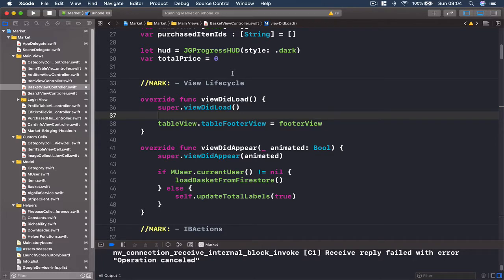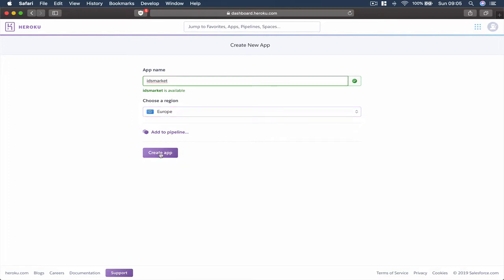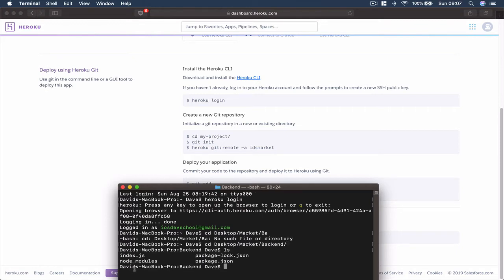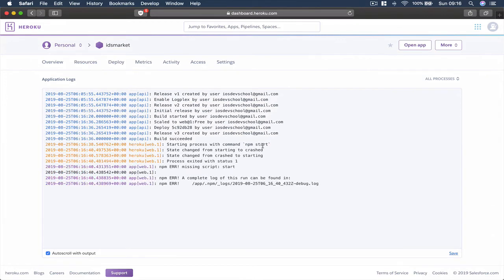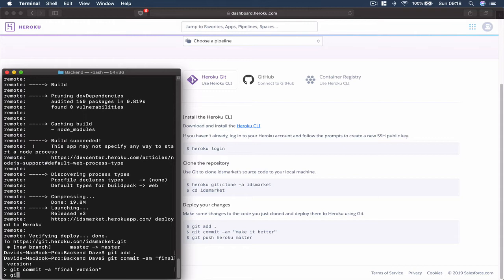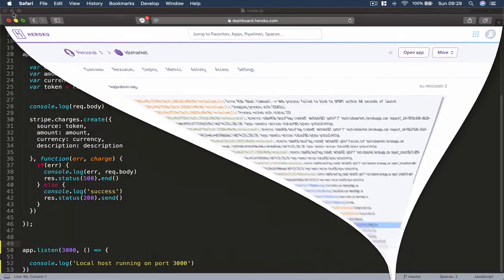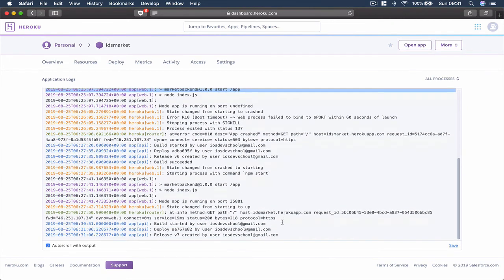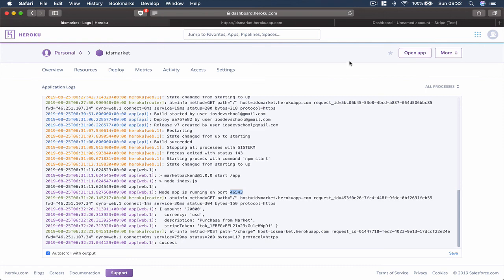iOS 13 tutorial, build online shop with Swift 5 and firebase 120 of 120